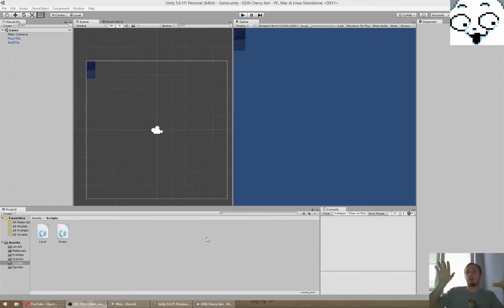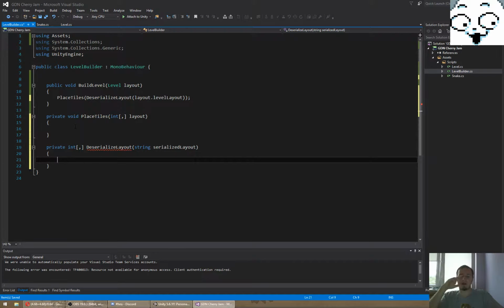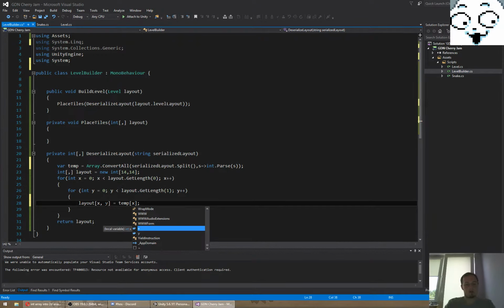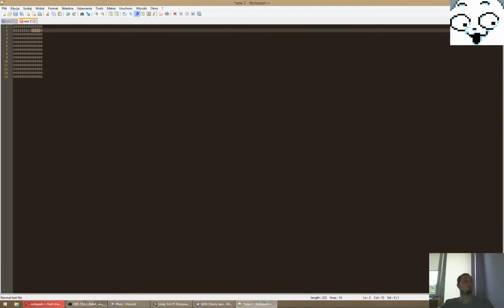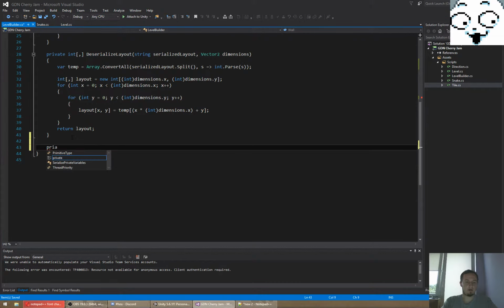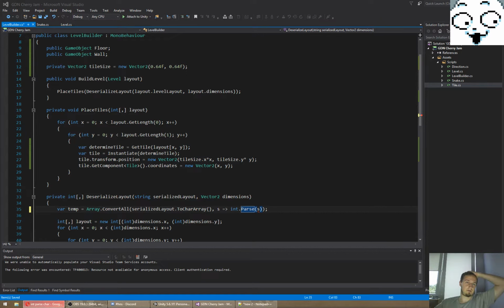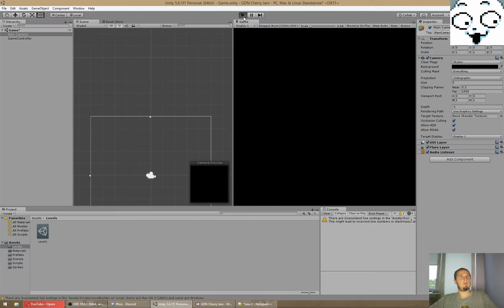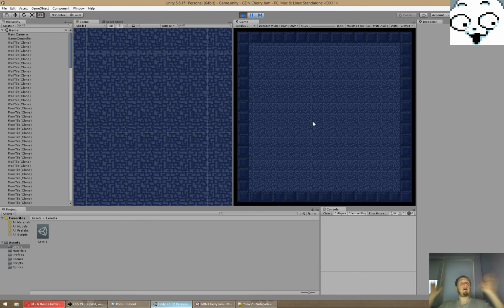GameJam Game Ep. 2 | GDN Cherry Jam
I am taking part in the GDN Cherry Jam that is taking place right now.

The theme is "Dungeons" and I have the bestest idea.

Join in! I want to see your creations as well! ;D